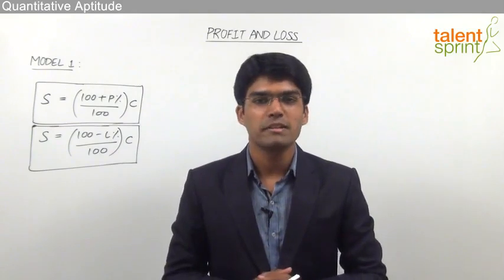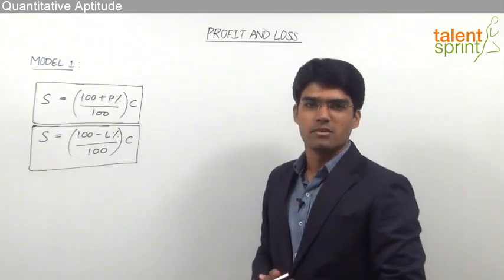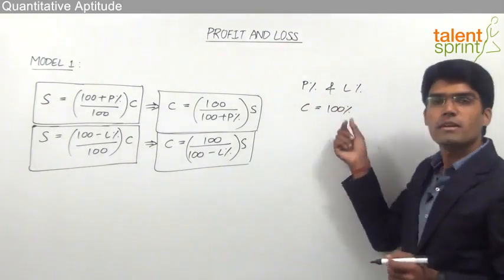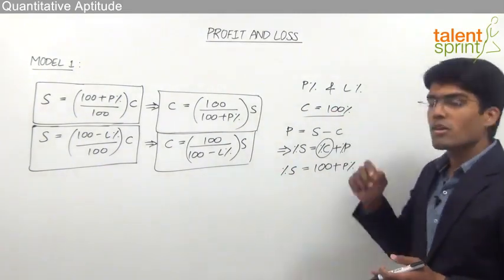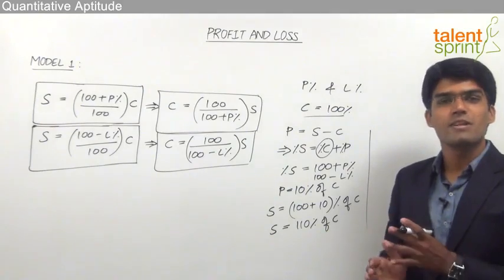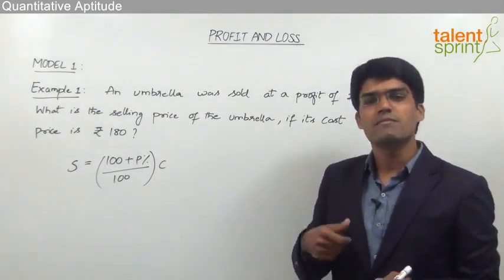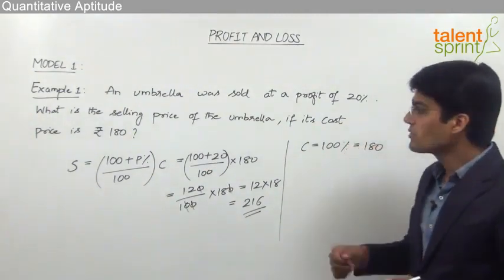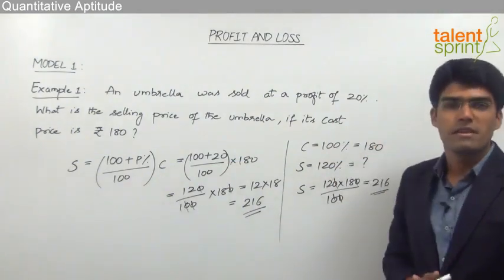Profit and Loss | Basic Model 1 - Basic Profit and Loss | Quantitative Aptitude | TalentSprint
Q1: An Umbrella was sold at a profit of 20%. What is the selling price of the Umbrella, if its cost price is Rs 180?
1) Rs 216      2) Rs 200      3) Rs 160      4) Rs 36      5) None of these

Q2: An article was sold for Rs 13,000 at a loss of 35%. What is the cost price of the article?
1) Rs 16,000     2) Rs 13,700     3) Rs 15,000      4) Rs 20,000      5) None of these

Happy learning!